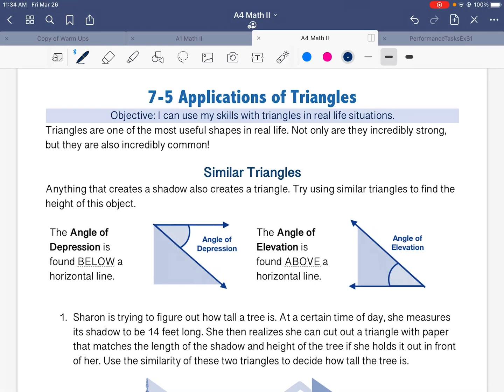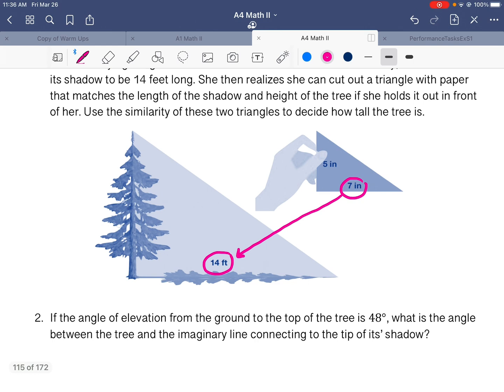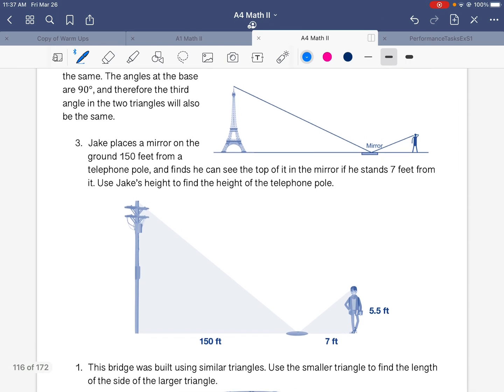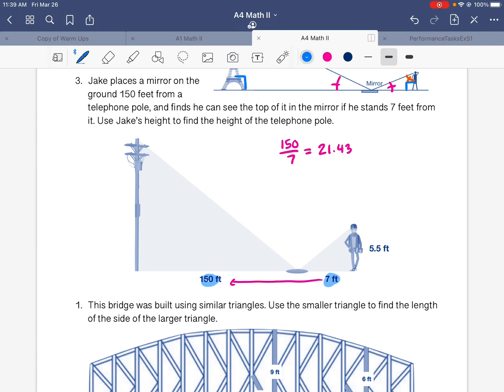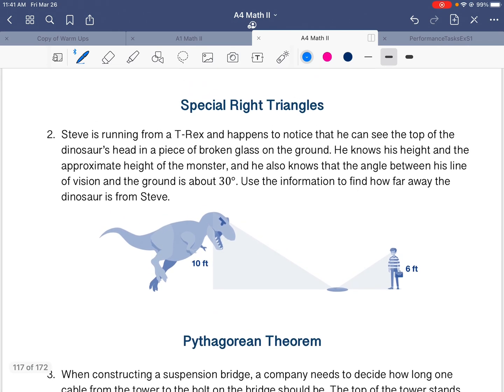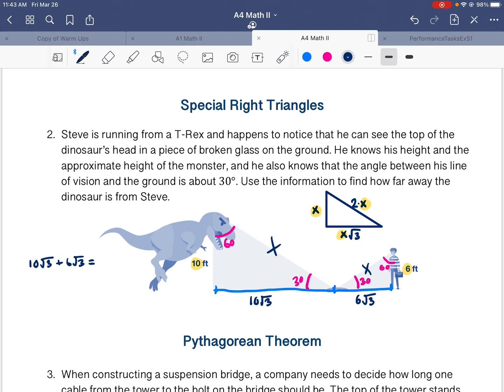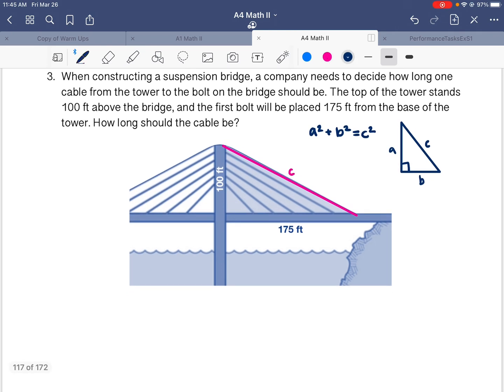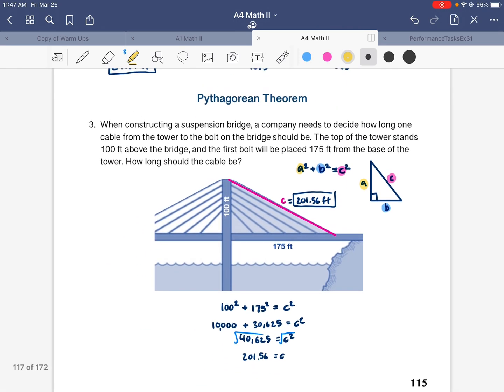7-5 Applications of Triangles